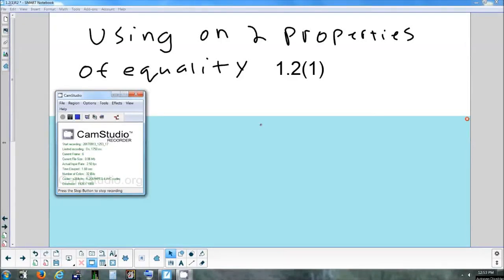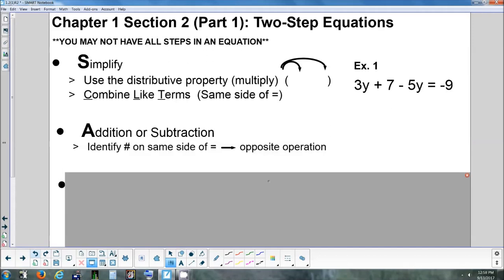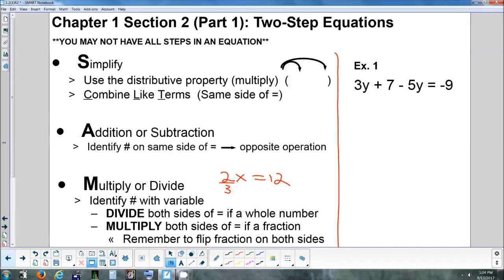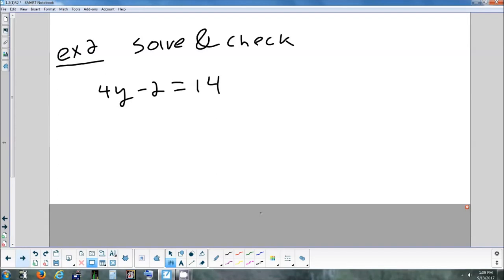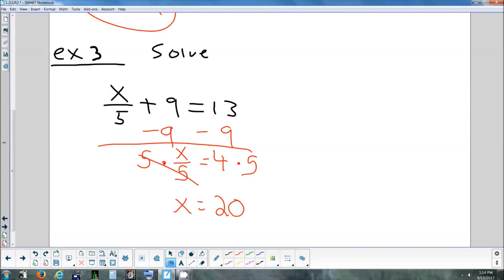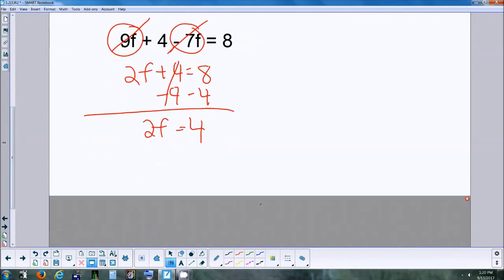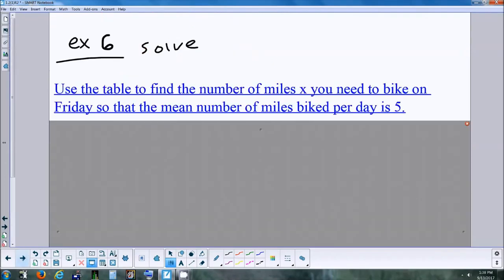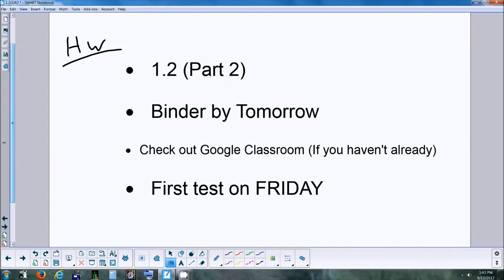1.2(1) Solving Two Step Equations 9-13-17